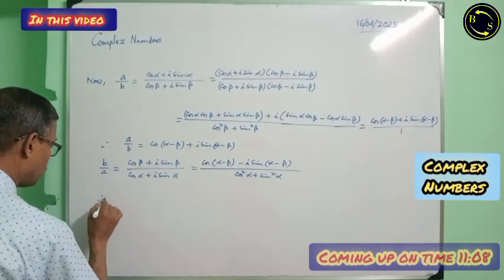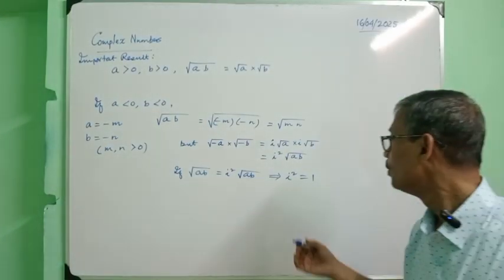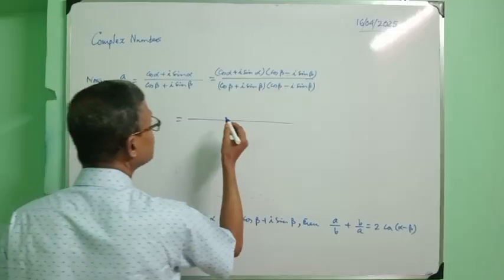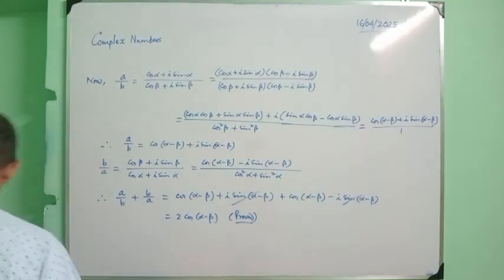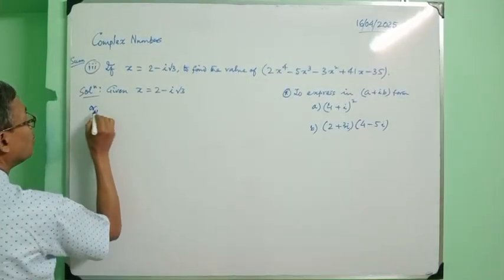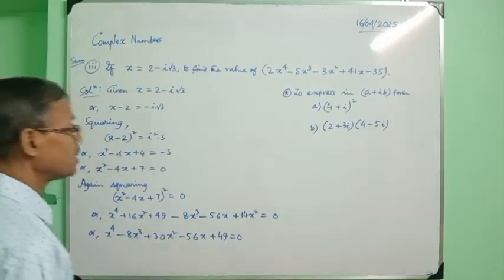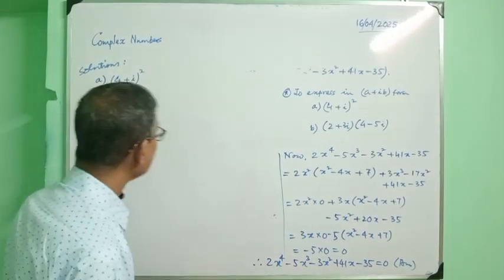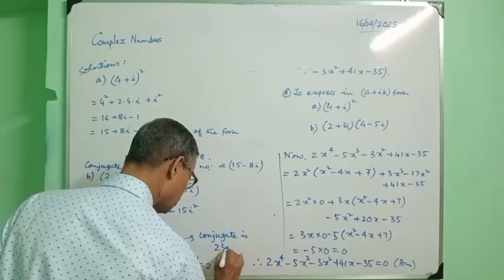Complex Numbers and Quadratic Equations || Part-7 || Class 11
Complex Numbers and Quadratic Equations Class 11 || Part-7

Part 7 Video Link 🔗::::

Sequence and Series || Full Chapter of Sequence and Series || XI || JEE || btosacademy

Logarithm || Class XI || Full Chapter || IMP Numericals || btosacademy